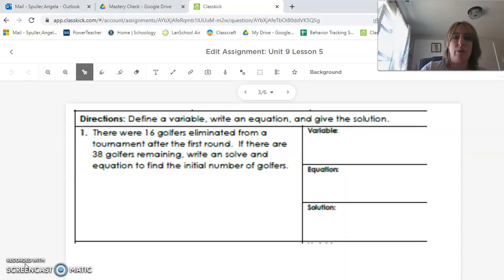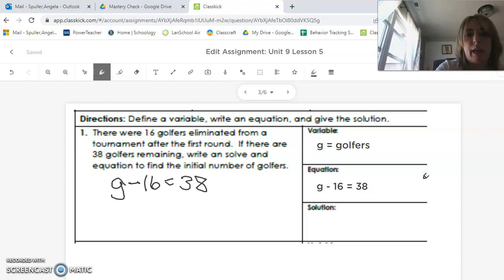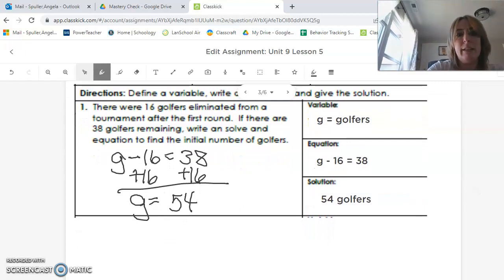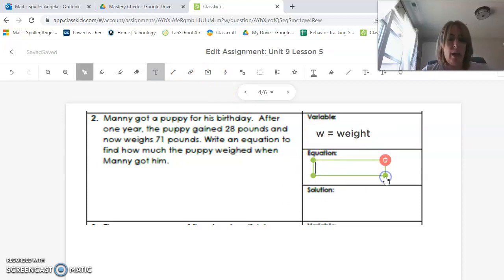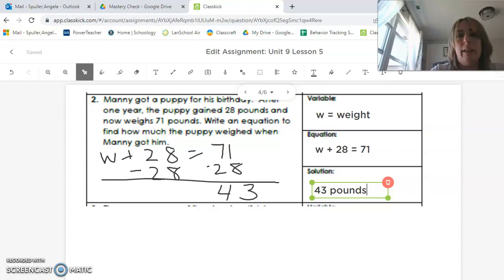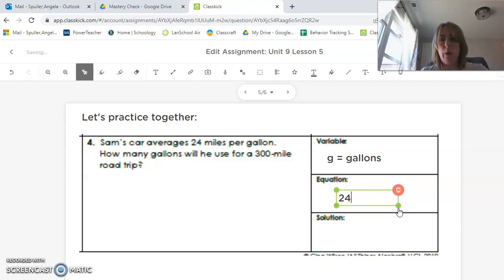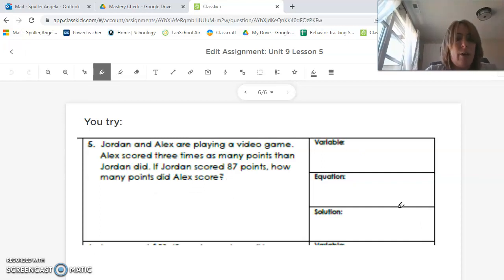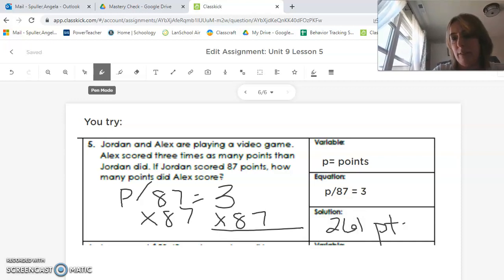Unit 9 Lesson 5